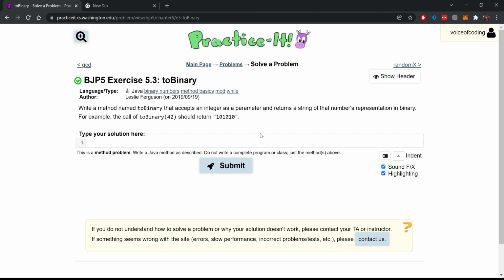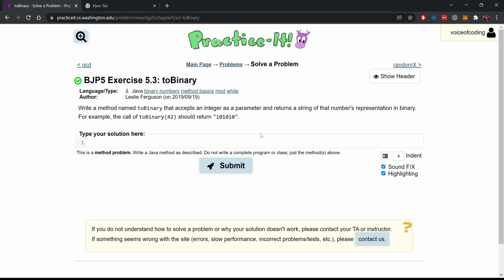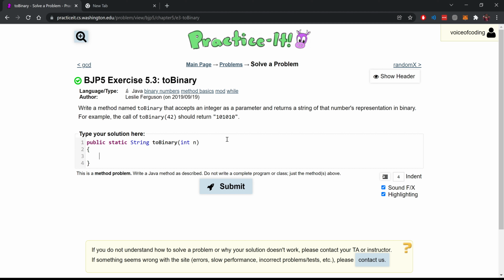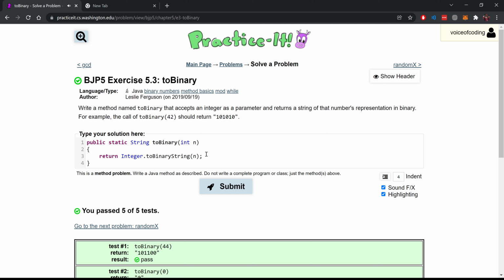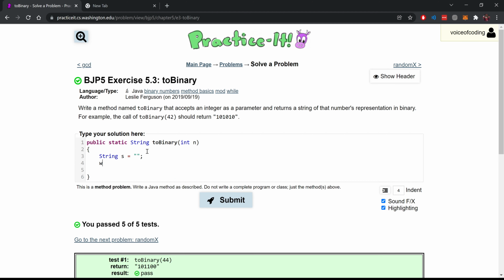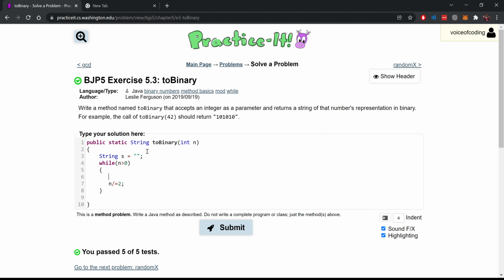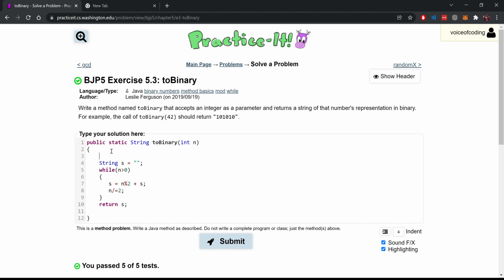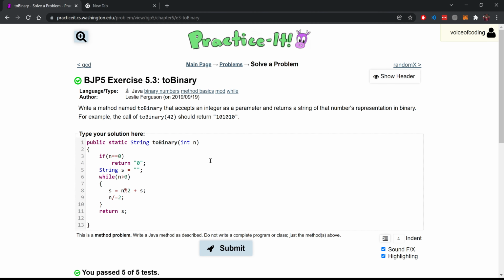Exercise 5.3 (toBinary) Java Tutorial || Practice-It